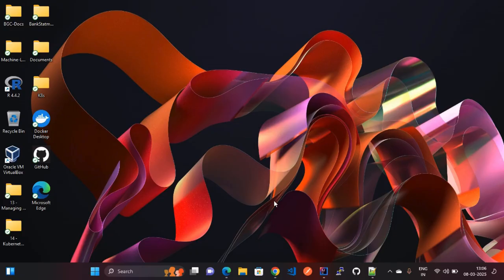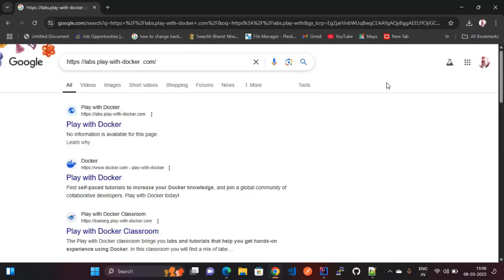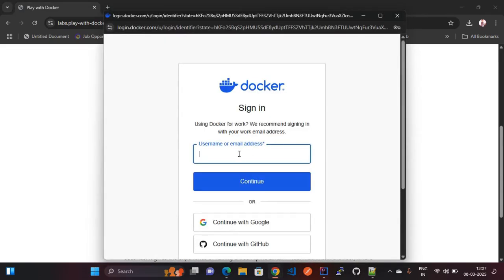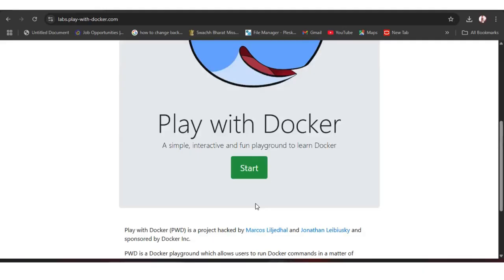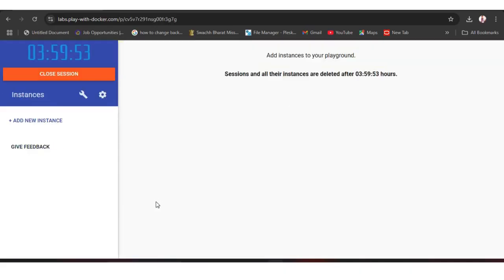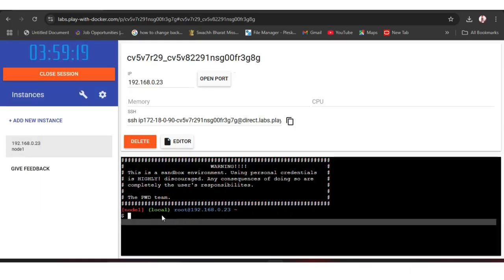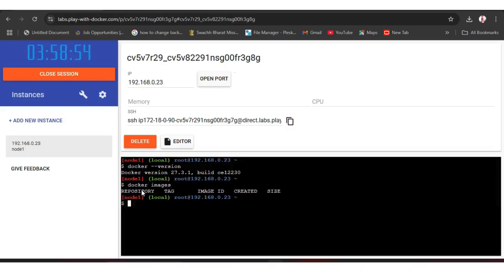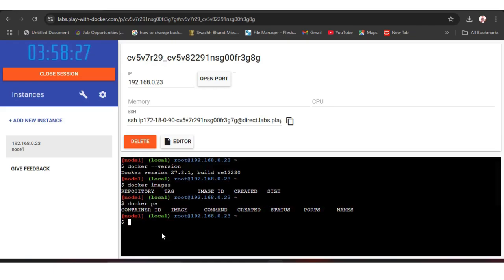"How to Use Docker Without Local Setup | Beginner-Friendly Guide Easy & Free Tutorial! 2025"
In this video, I'll show you how to learn Docker without needing to install it on your local system. Even if your machine cannot run Docker, you can still practice and master Docker commands using a free online platform.
🎯 Perfect for beginners and advanced users looking to master Docker without local setup.

✅ What you'll learn:

How to use Docker in the cloud
Access Docker Playground for free
Set up a remote Docker environment
Run Docker containers without installing Docker
Docker Without Installation
Docker Tutorial for Beginners
Practice Docker Commands
Free Docker Environment
Docker Training Online
Docker Hands-On Practice

2️⃣ Log in to the website.
3️⃣ Click on "Instances" – this will open a new Docker environment with a command-line interface (CLI).
4️⃣ Start practicing Docker commands instantly!

✅ Example:
To check the Docker version, run:
docker --version

This will display the installed Docker version.